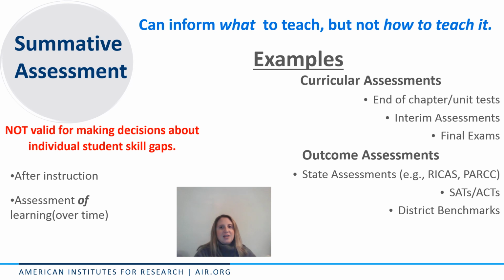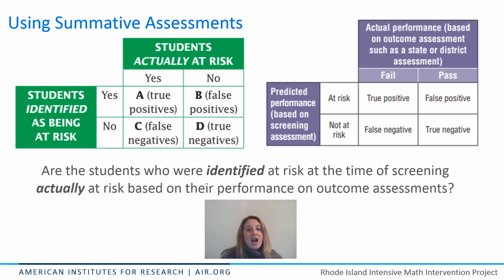Summative Assessment Module